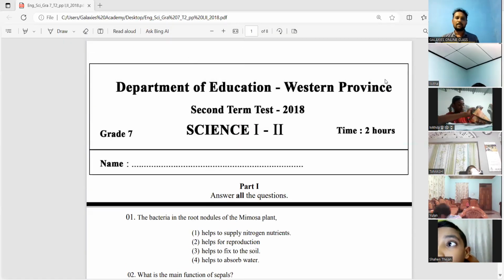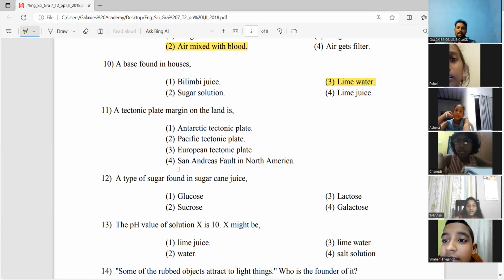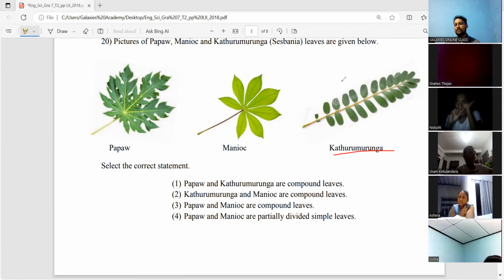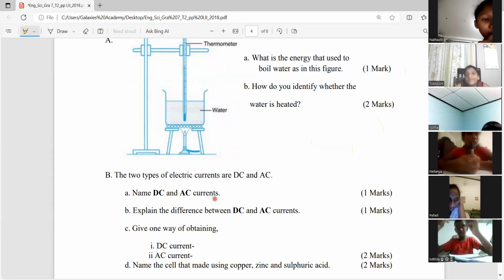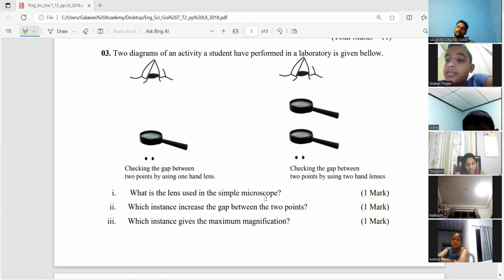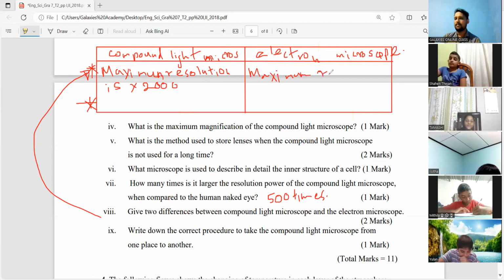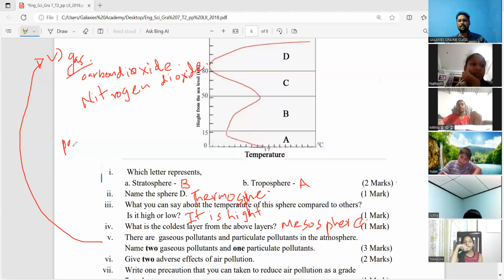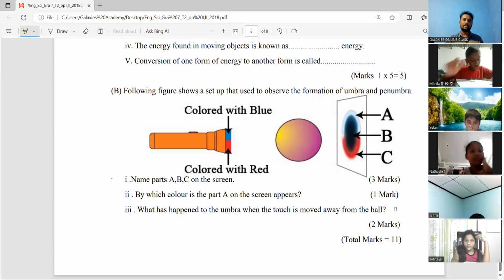Grade 7 English Medium Science | 2nd Term Test Paper Discussion | Western Province Paper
Welcome to Galaxies Online Academy – Science with Jagath A Kumara! 🌍
This video is a complete revision for Grade 7 Science (English Medium) - Second Term, 2018 Western Province Past Paper based on the Sri Lankan school syllabus.

🎯 Perfect for first-term exam preparation, self-study, or class revision!
📚 Watch, pause, and try each question to boost your science skills!